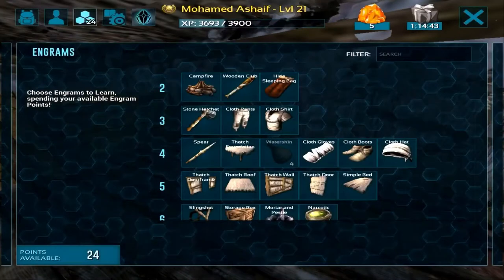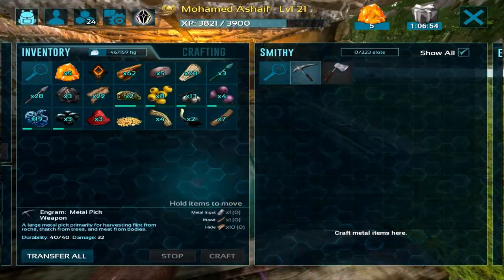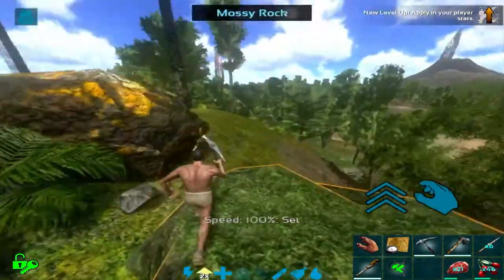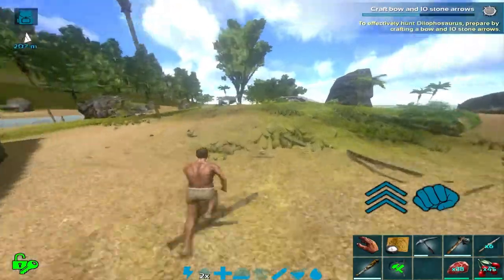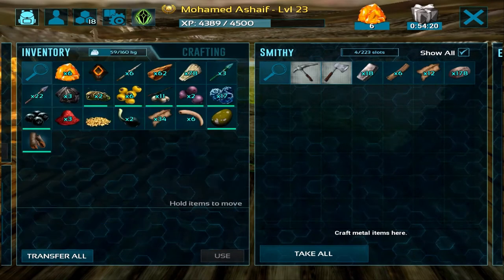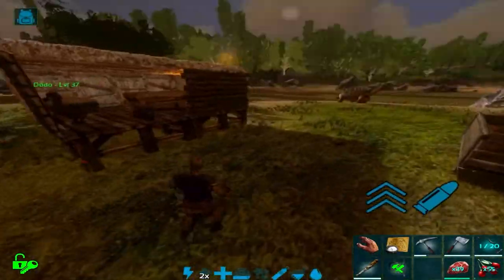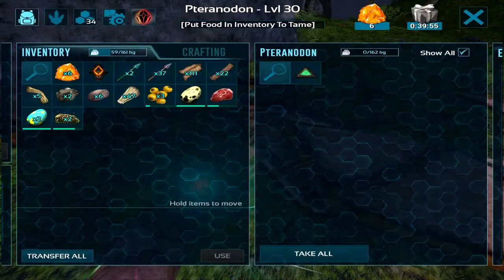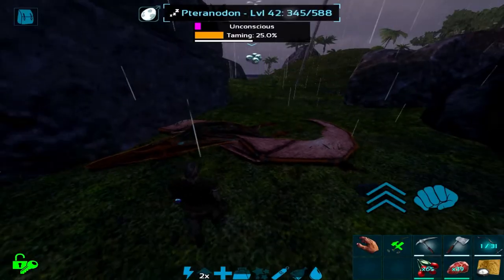Ark mobile S1 E3 part1 jellyfish took me to the other side!!!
Ark mobile S1 E3 part1